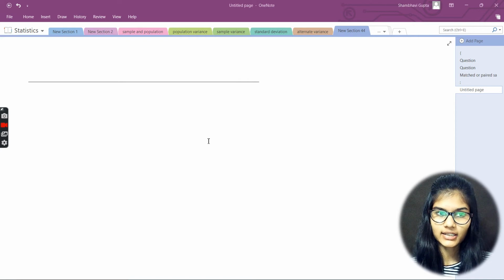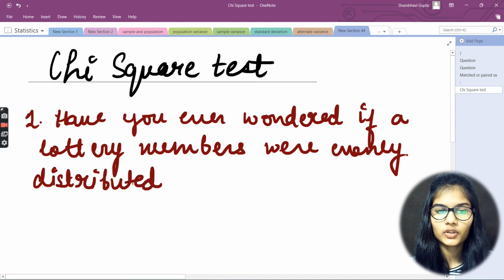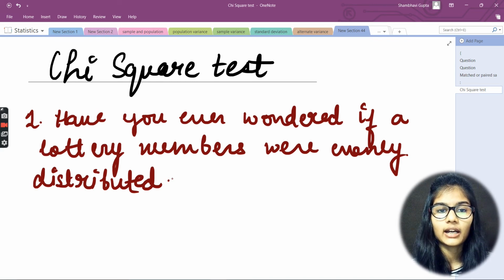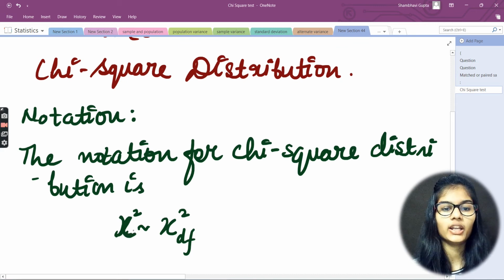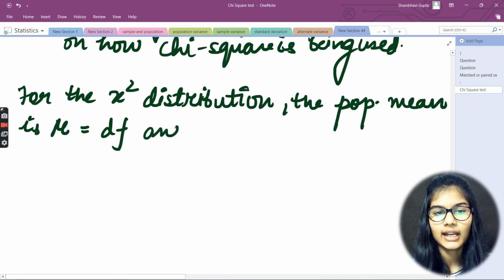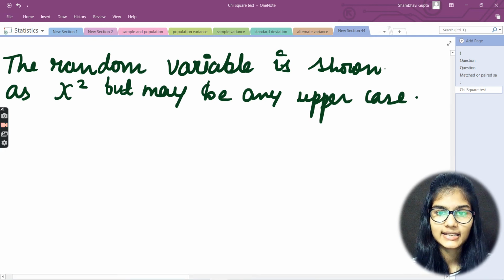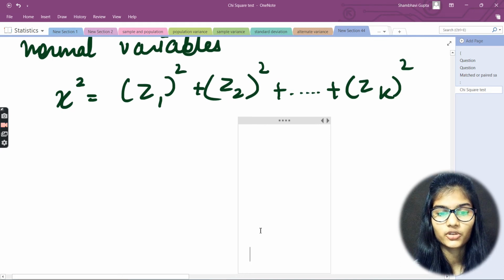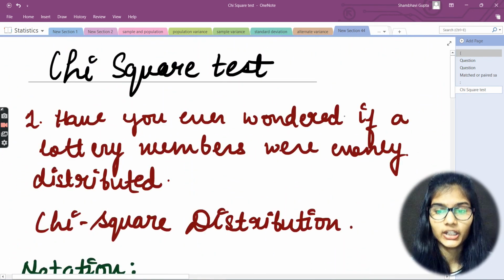Statistics for Data Science EP:81 | Chi Square test and notation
Hello everyone ,

In this video I have discussed  about the chi square test and it's notation.
So I have told about the chi square test and it's notation.

1. IT professionals looking for a career switch into data science and analytics
2. Software developers looking for a career switch into data science and analytics
3. Professionals working in data and business analytics
4. Graduates looking to build a career in analytics and data science
5. Anyone with a genuine interest in the data science field
6. Experienced professionals who would like to harness data science in their fields

Tags used :

data science
statistics tutorial for data science
statistics